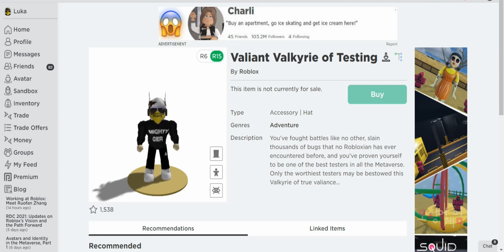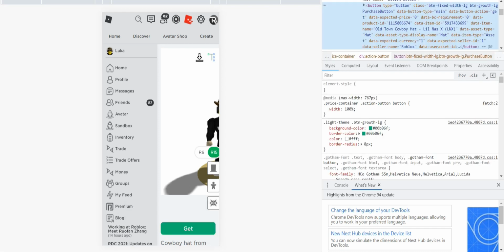HOW TO GET THE VALIANT VALKYRIE FOR FREE !?